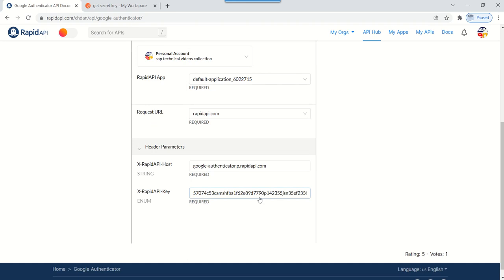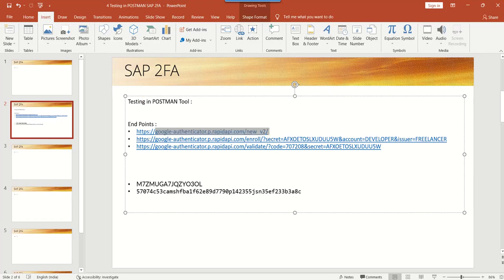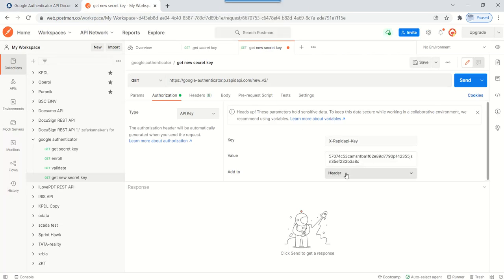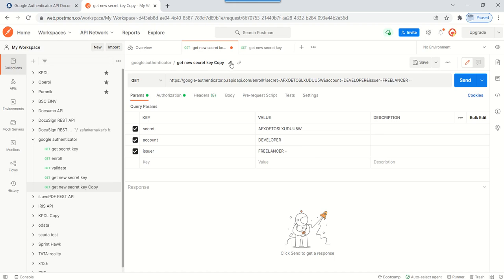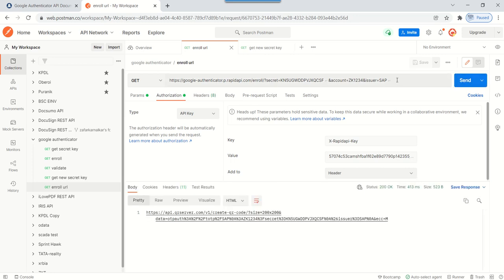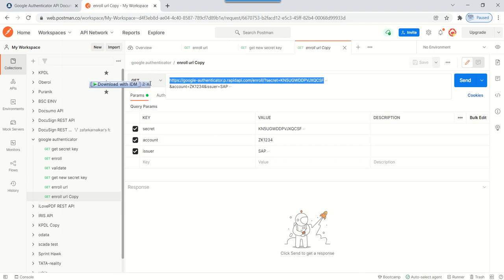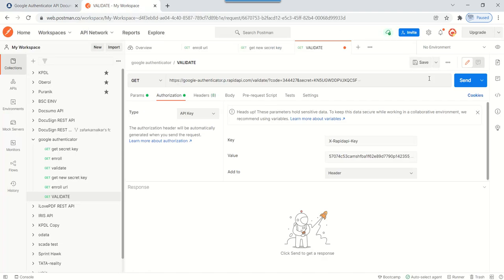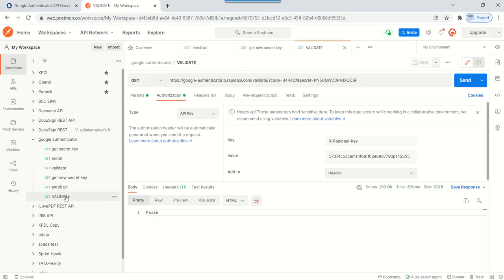4 Testing in POSTMAN Tool - SAP login with 2FA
4 Testing in POSTMAN Tool - SAP login with 2FA